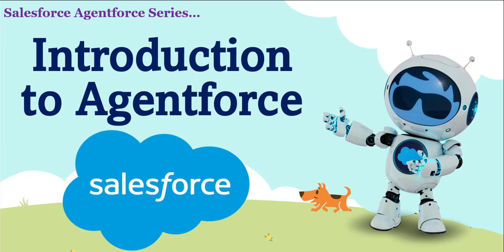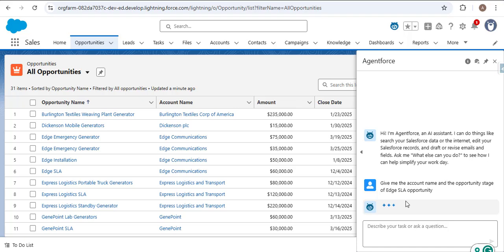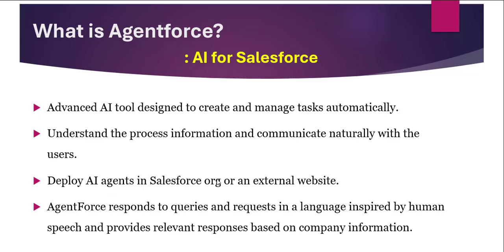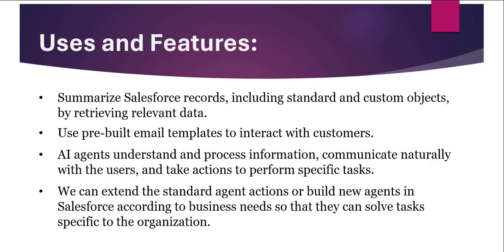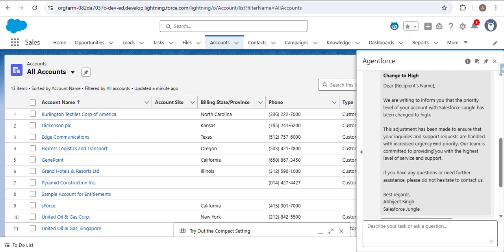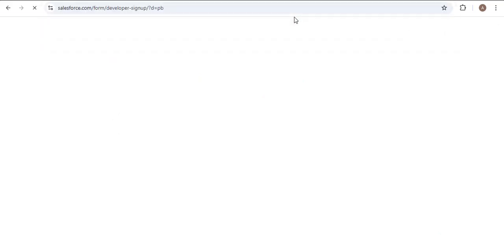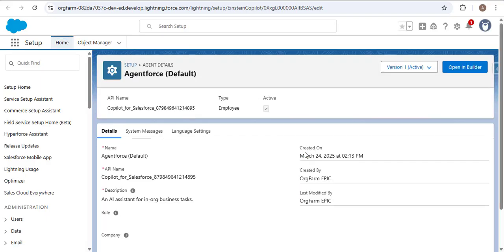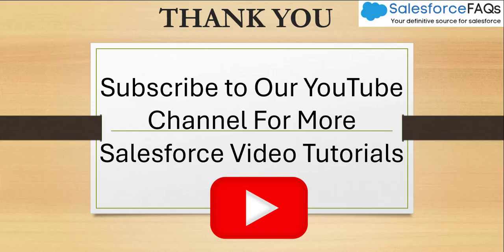What is Agentforce in Salesforce? | Enable Agentforce in Salesforce Developer Edition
In this video, I have explained an introduction to Salesforce Agentforce. We will explore what Agentforce is, its key features, types of agents, and how to enable Agentforce in Salesforce developer org edition.